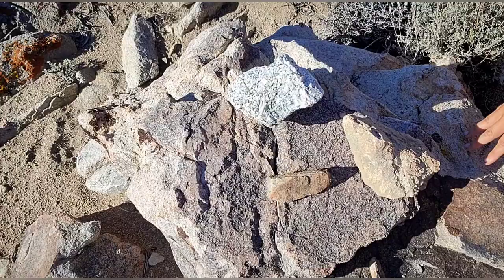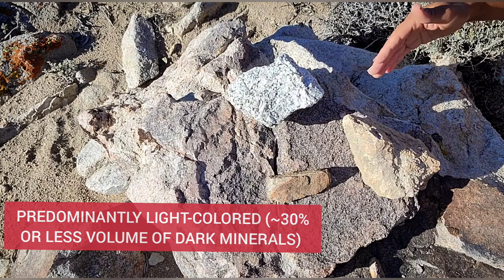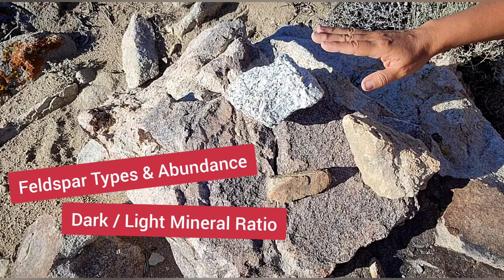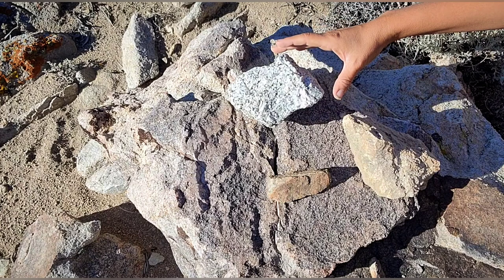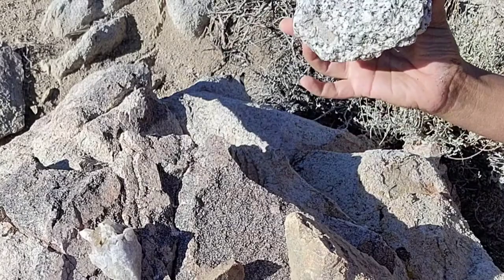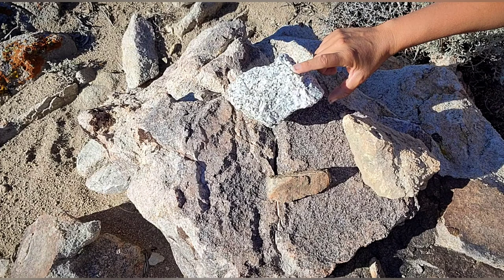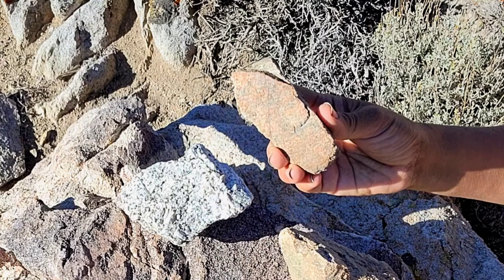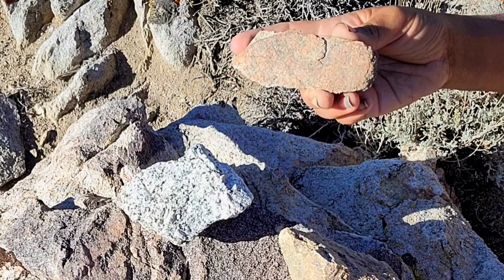What is GRANITE ?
Granite is an intrusive igneous rock known for its coarse grained texture and large crystal forming varieties. The Sierra Nevada mountains are a great example of a mix of granite and granite-like igneous rocks, aka as a batholith. There are several other rocks that are sometimes simply called granite, but display variation on the scale of coarseness or mineral composition, and these include rocks like Syenite, Monzonite, and Granodiorite. If you want to learn more about granites and rock forming environments, where to find crystals, and all thing geology, join me here at @LetsGoGeo !